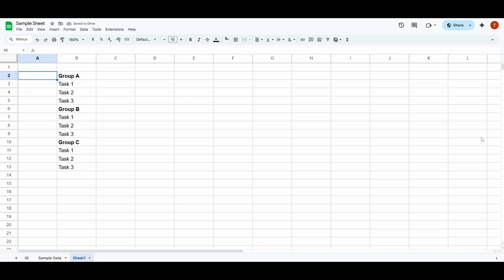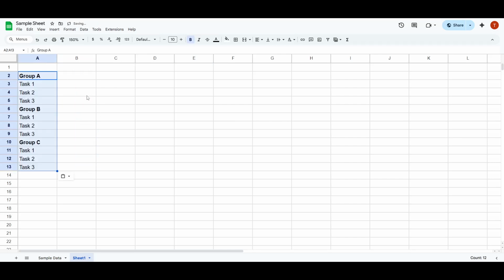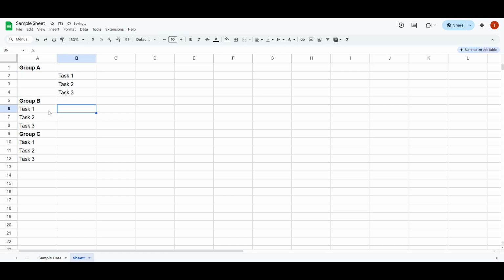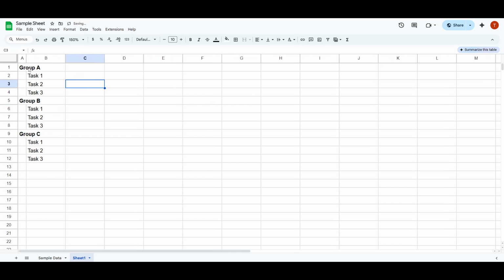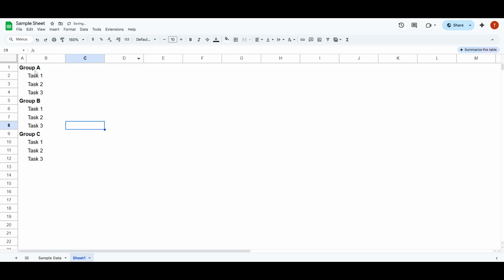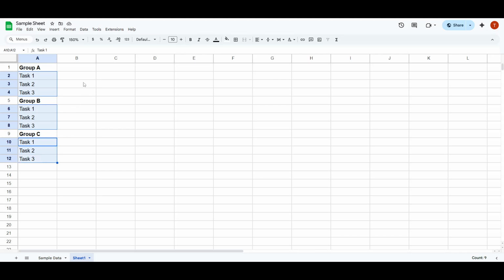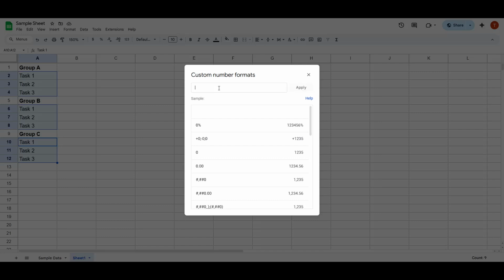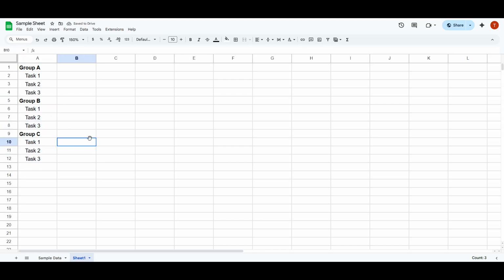How to Indent Text in Google Sheets (2025 Formatting Tutorial)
In this video, I’ll show you how to indent text inside cells in Google Sheets—a great way to visually organize data like bullet points, outlines, or nested categories.

You’ll learn:
• How to use spaces or the CHAR function for manual indents
• How to use custom number formatting for clean indentation
• How to apply consistent indents across rows
• Bonus: Tricks to fake tab spacing inside cells